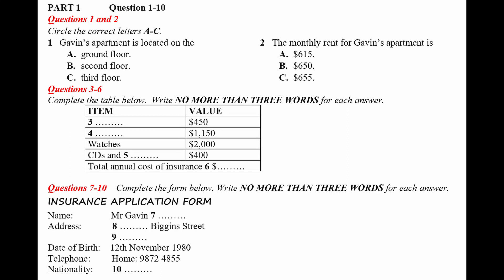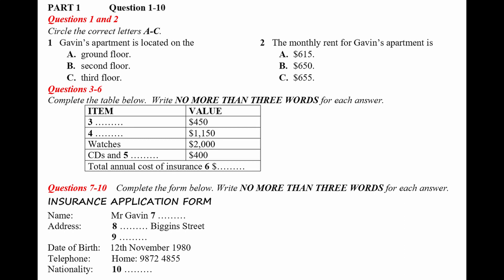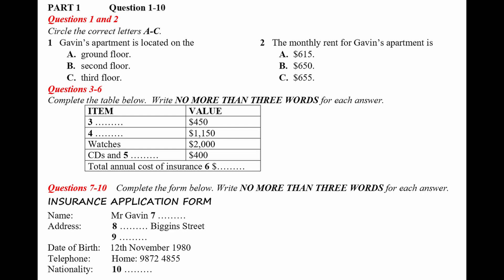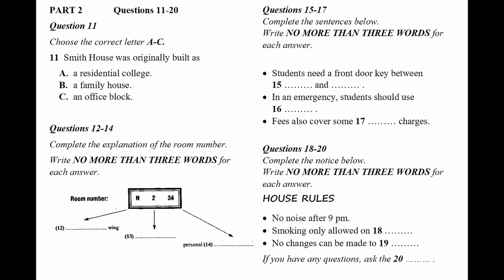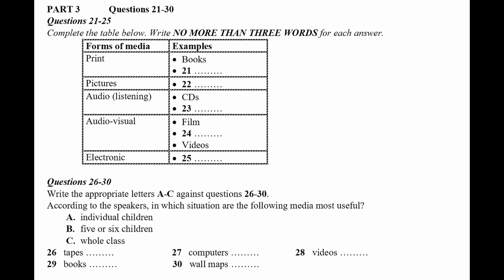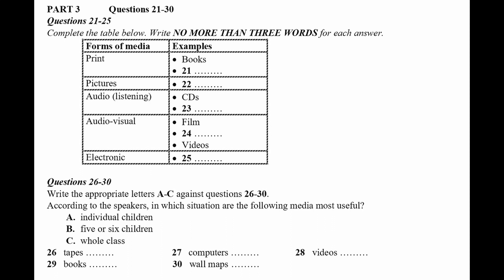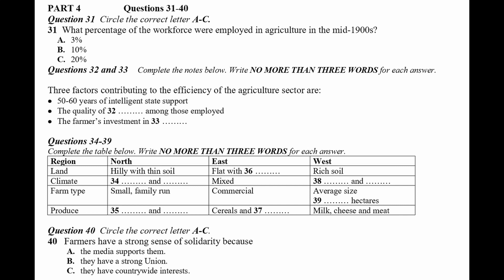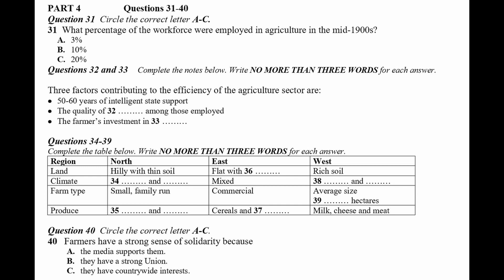IELTS Listening Practice Test 2023 with Answers | 21.05.2023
Welcome to this official IELTS listening practice test video! In this video, you will be provided with an authentic IELTS listening exam experience.

This practice test video consists of four parts, each with its own set of questions that closely mirror the format and difficulty level of the real IELTS listening exam. You will have the opportunity to practice listening to various accents and contexts, and improve your ability to identify key information, take notes, and follow the structure of different types of conversations.

To get the most out of this practice test, you are advised to find a quiet and comfortable place to watch and listen, and use headphones to simulate the real exam conditions. Keep a pen and paper handy to write down your answers and notes as you listen.

Before each part, you will have some time to read the questions and familiarize yourself with the theme. Each part will only be played once, so be sure to listen carefully and focus on understanding the main ideas and key details. After each part, you will have some time to review your answers.

This official IELTS listening practice test video is suitable for both Academic and General Training IELTS candidates. Whether you are taking the IELTS for study, work, or immigration purposes, this practice test will help you build confidence and familiarity with the exam format. So, get ready to put your listening skills to the test with this authentic IELTS listening practice test video!

ANSWERS TO THE TEST ARE FOUND AT THE END OF THE VIDEO. In the real exams, you will be given 10 minutes to transfer your answers to the listening answer sheet after the test.